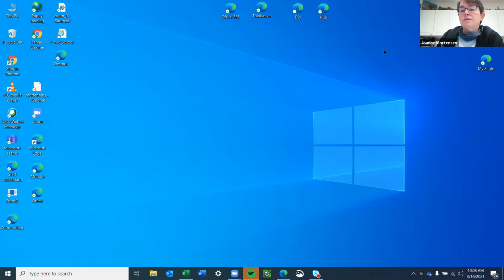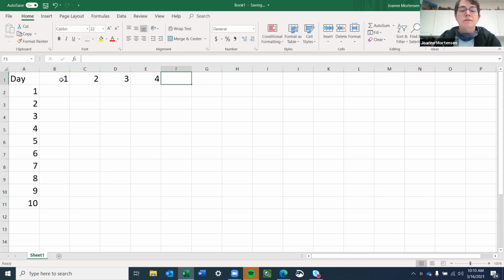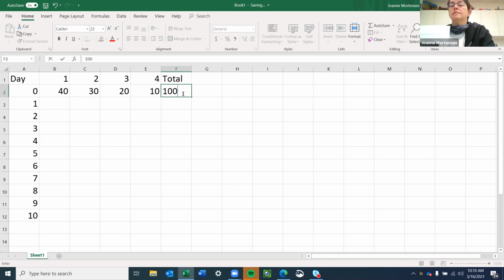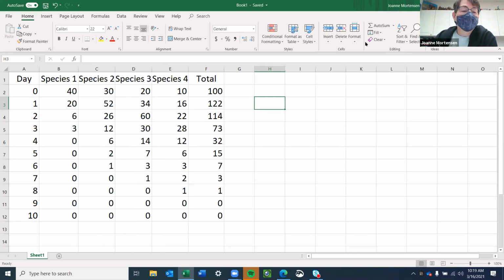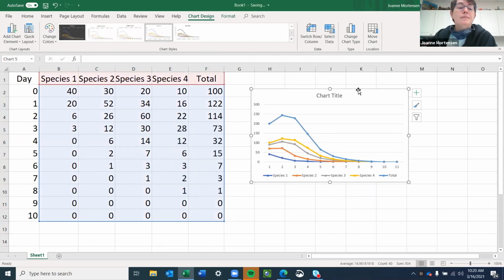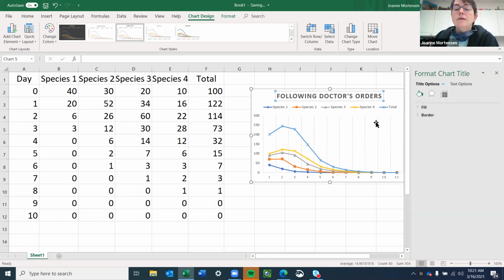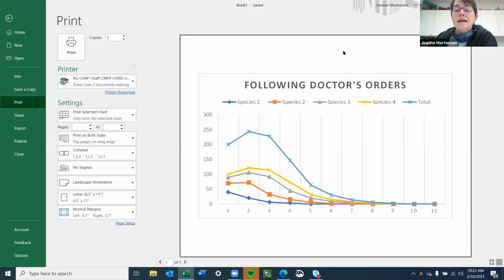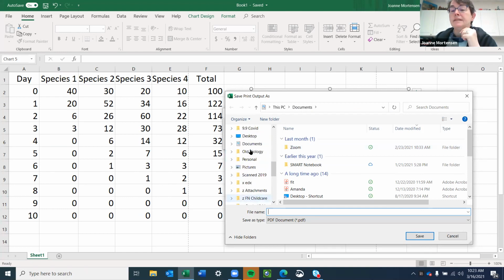How to do Excel Spreadsheet for Bean lab